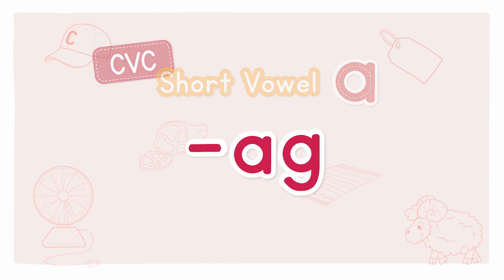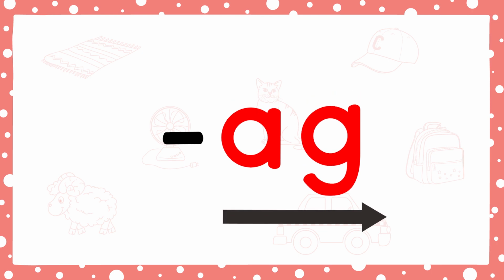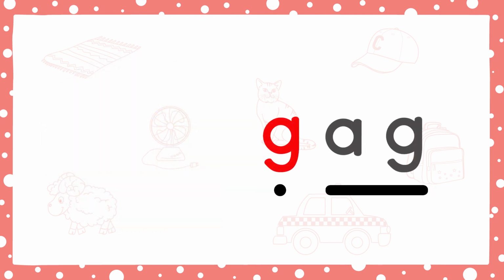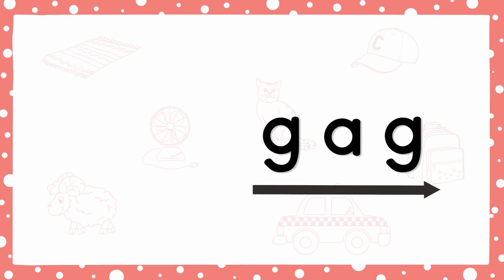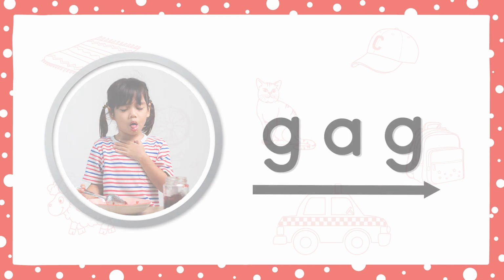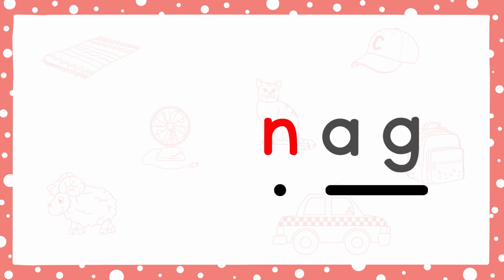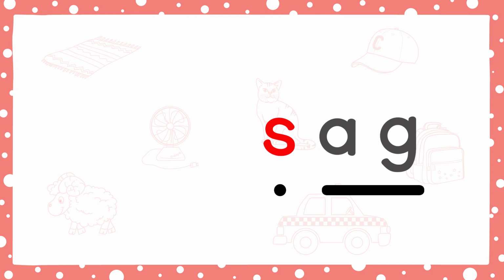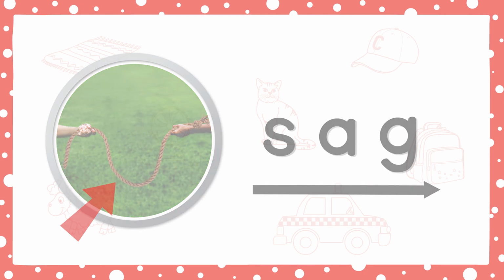CVC Words and Blending | Short Vowel a | Step 1 | -ag Word Family | Onsets and Rimes | Phonics Kids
Come join us in learning phonics in a simple and fun way ! Lets learn about the -ag family word today, and we can practice reading the words together.

Parents, join your kids in learning and enjoy the bonding time !